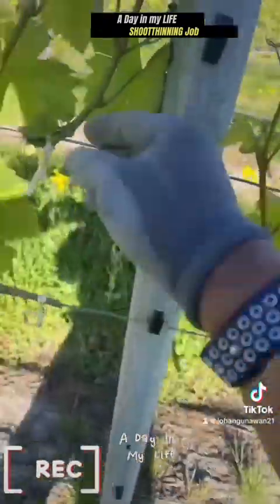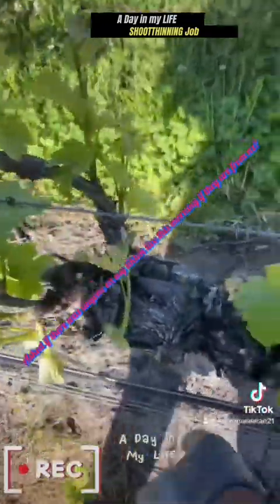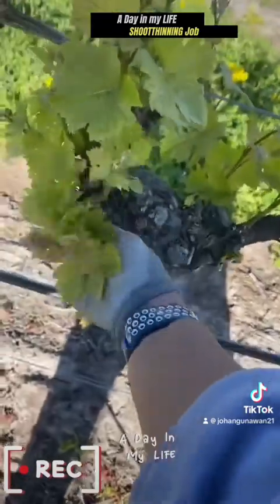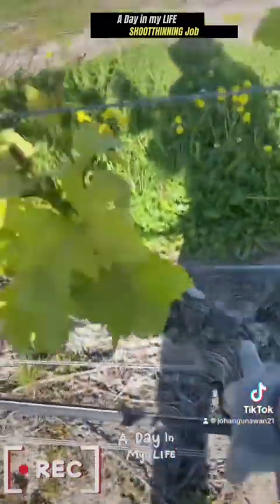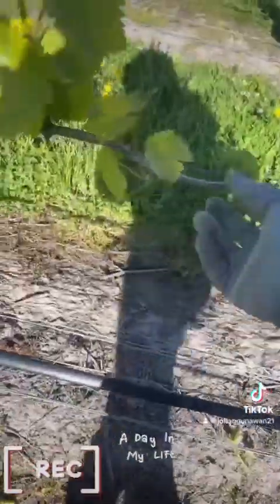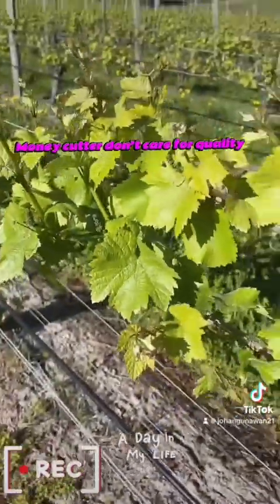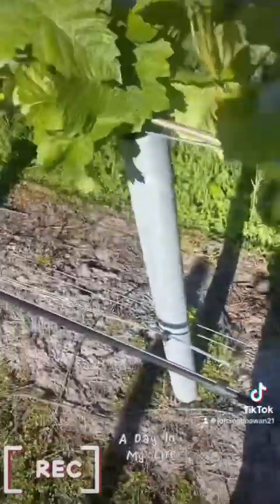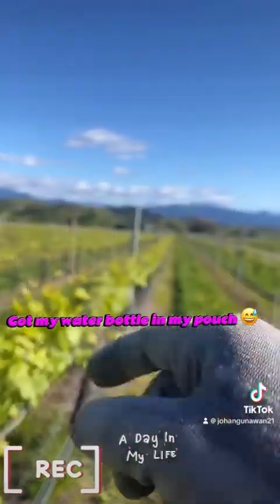Shoot thinning job for summer 2023 ✌🏿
Shootthinning mahi in the VINEYARD back again for the summer job in blenheim Marlborough region New Zealand AOTEAROA 🇳🇿 fypシ゚viral